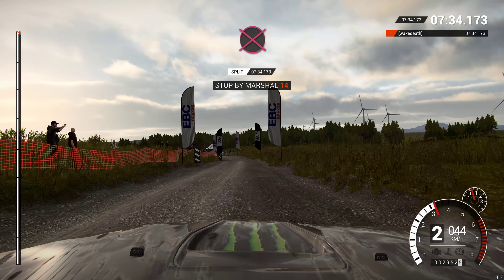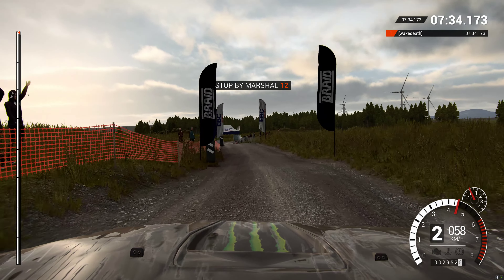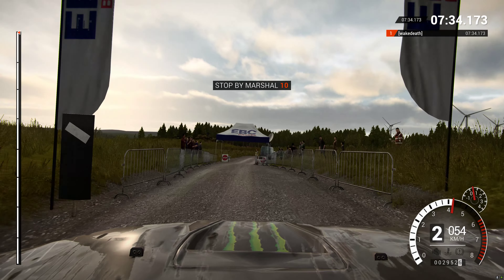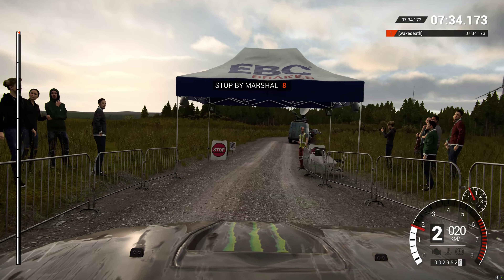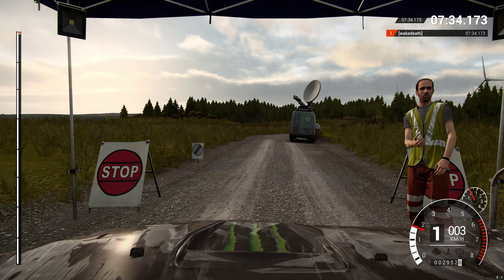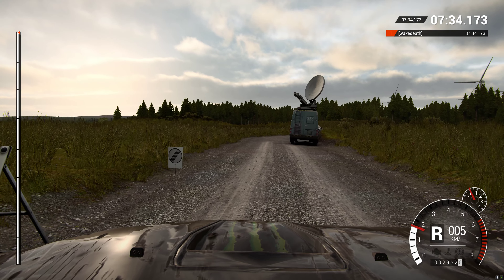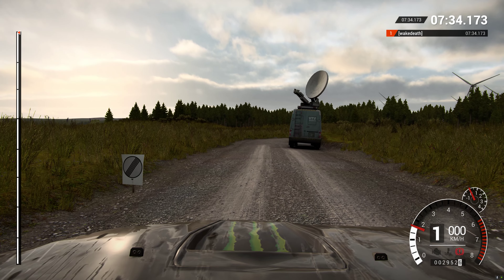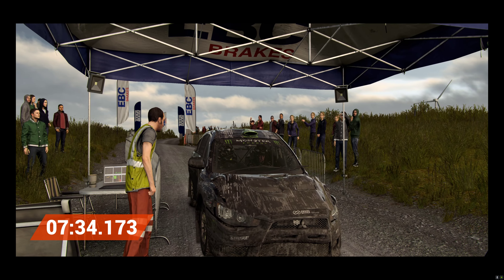DIRT 4 2021 10 27 13 27 46 11